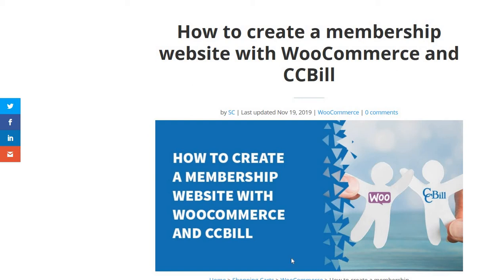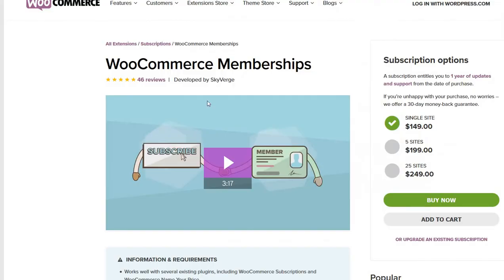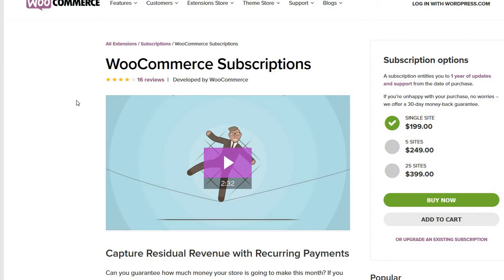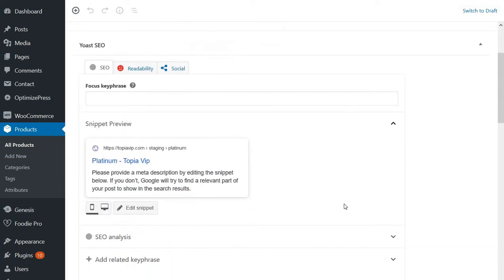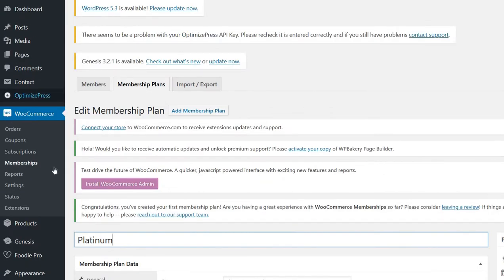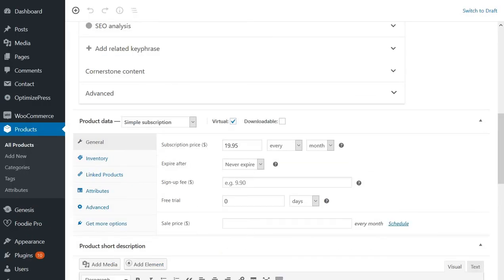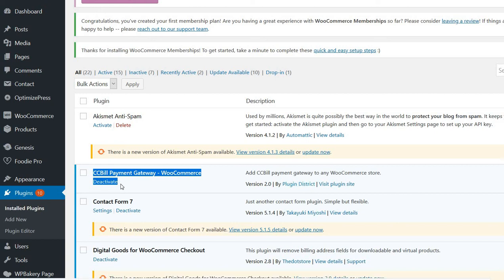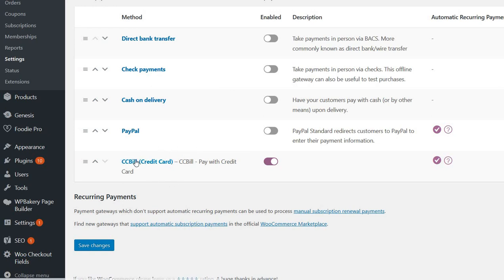Create a membership site with WooCommerce and CCBill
CCBill is a non-mainstream payment processor but it's still widely used, especially in the adult industry.

But just because you're not using Paypal or Stripe or a conventional payment processor doesn't mean you shouldn't be able to create a membership site!

Luckily, there's a great solution if you use WooCommerce with the WooCommerce CCBill extension. Once you've set up this extension per the instructions in this video, you'll be able to run your membership site like any other WooCommerce based membership site.

Additionally, you have the option to use WooCommerce only for the payment processing, and to use another membership plugin like Restrict Content Pro for the actual content protection.

Thanks!
Vic Dorfman
Founder - MemberFix